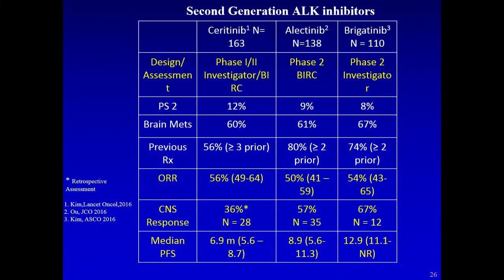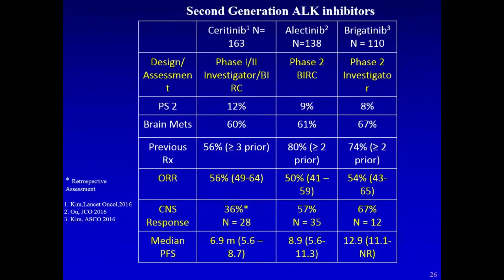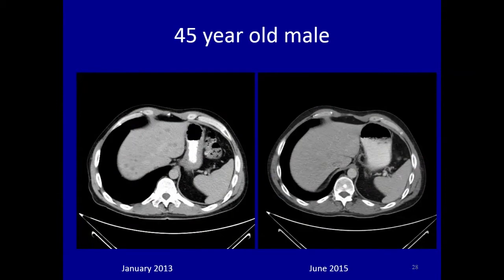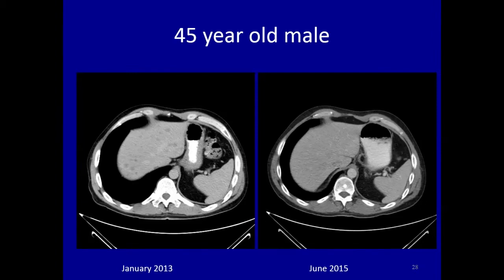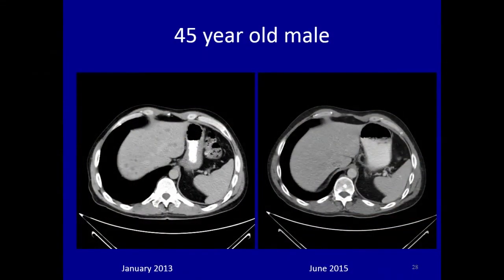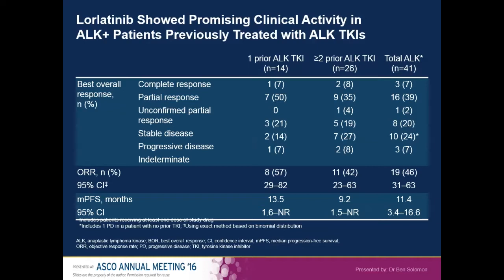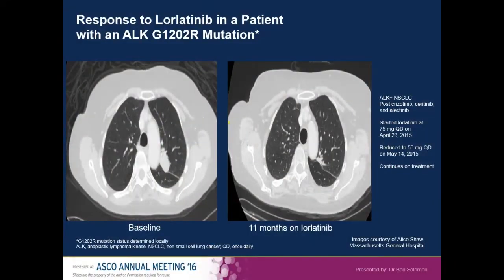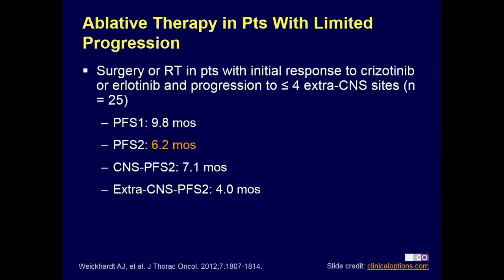Targeted Therapies in Lung Cancer Patient Forum, Aurora, Colorado, August 20, 2016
On August 20, 2016, in collaboration with the University of Colorado Cancer Center, GRACE presented the Targeted Therapies in Lung Cancer Patient Forum in Aurora Colorado.  We are happy to share the videos from this live and webcast forum.  Our third video is the second part of the forum breakout session for ALK + patients and caregivers, featuring Dr. Shirish Gadgeel and patient moderator Linnea Olson.